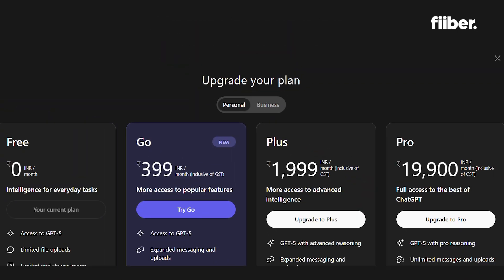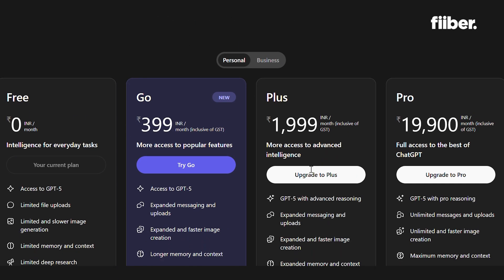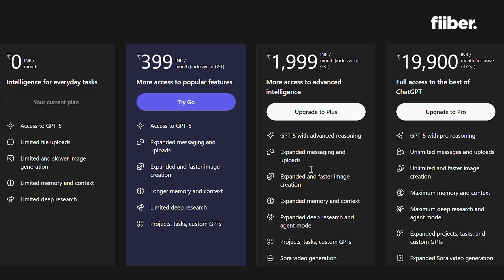ChatGPT Go Comes At Just ₹399 Per Month | AI Anchor Sana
Priced at just ₹399 per month, this tier offers a significant leap from the free version—and it appears to be the most budget-friendly ChatGPT option to date.

So what do you get for ₹399? Users now enjoy 10 times more messages, 10 times more image generations, 10 times more file uploads, and even double the memory compared to the free tier. All powered by the latest GPT-5 model.